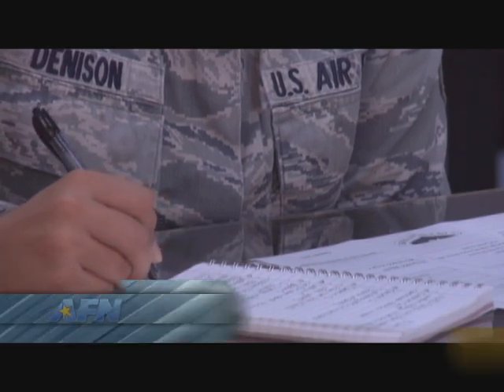INCIRLIK NEO 101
One of the tenets of military culture is taking the initiative when necessary. Senior Airman Trevor Jones shows us how Incirlik is staying ready for any emergency situation.